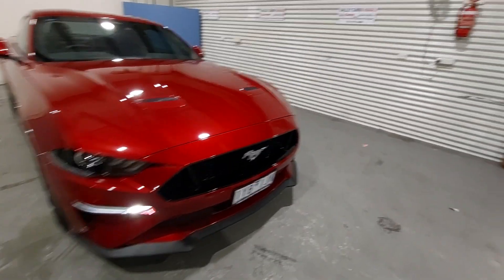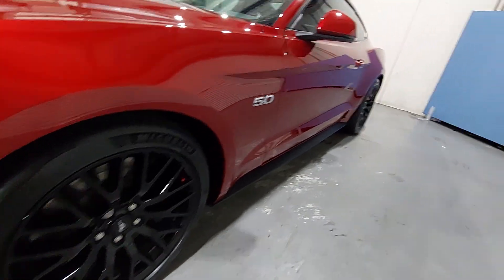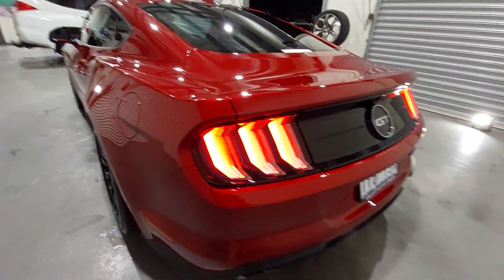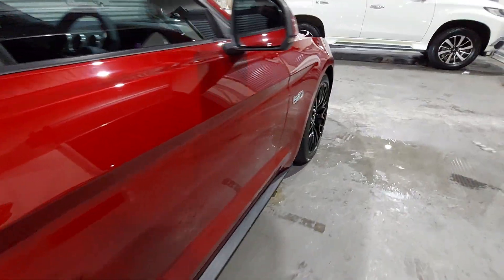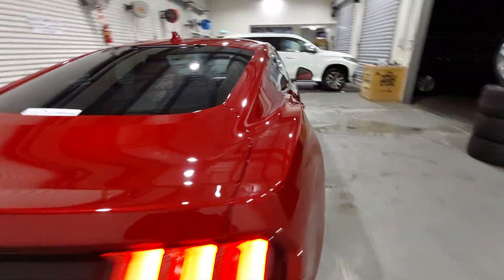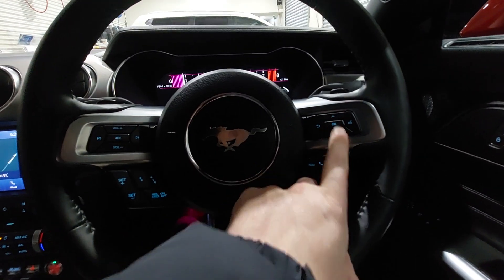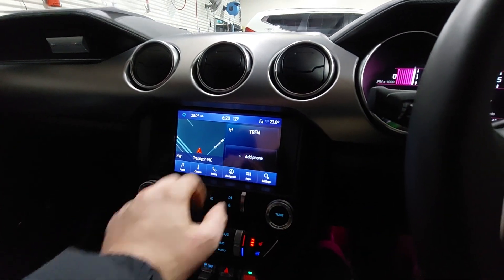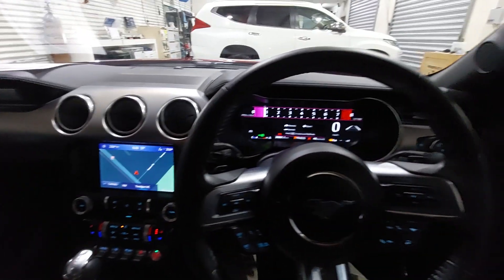2021 Ford Mustang Traralgon VIC U54432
2021 Ford Mustang FN MY21.5 - Stock#: U54432